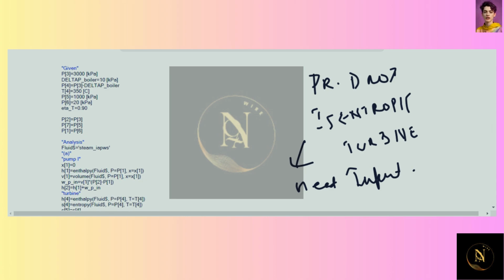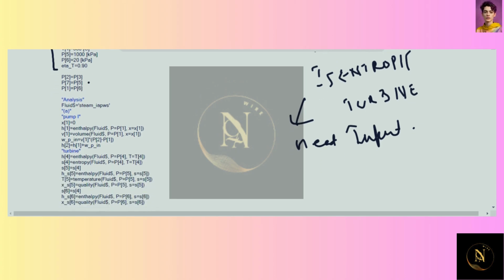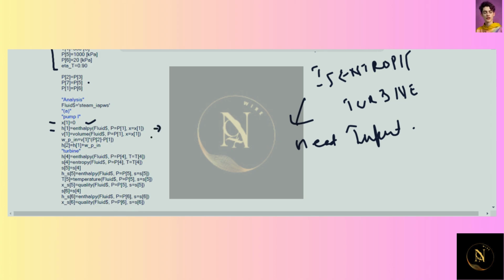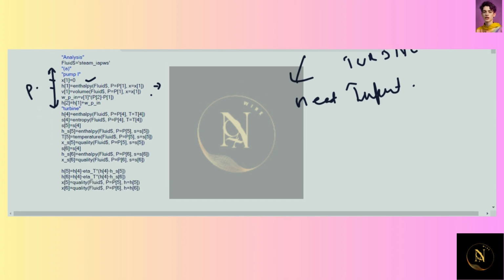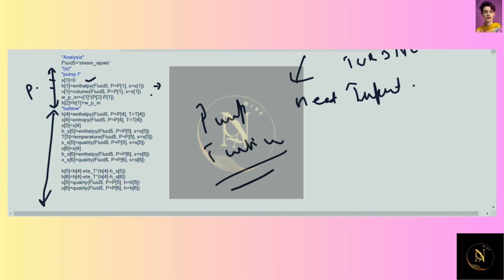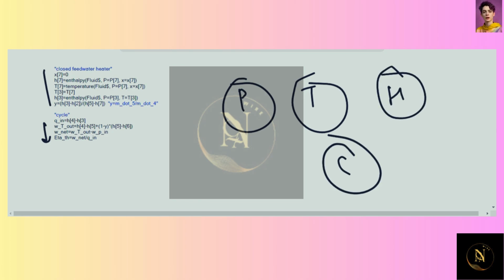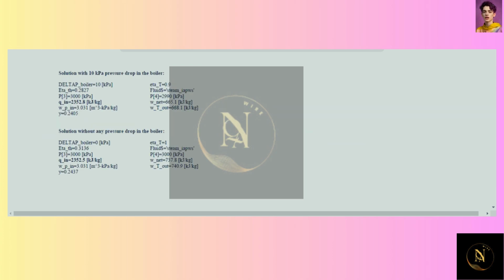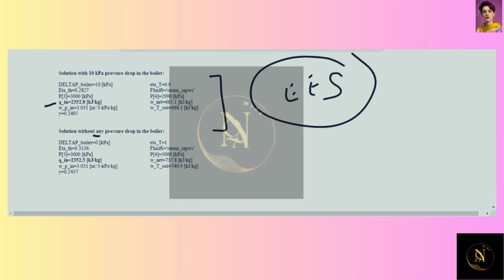Reconsider Prob. Using EES (or other) software, determine how much additional heat must be supplied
Reconsider Prob. Using EES (or other) software, determine how much additional heat must be supplied to the boiler when the turbine isentropic efficiency before and after the extraction point is 90 percent and there is a 10 kPa pressure drop across the boiler?